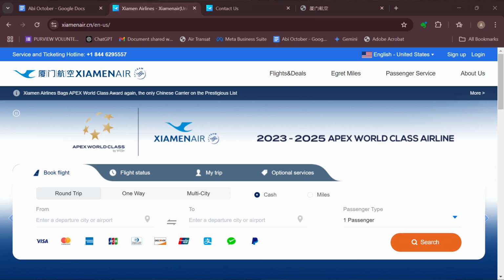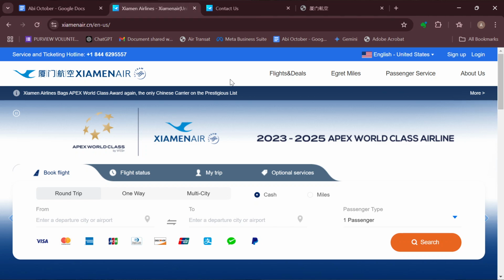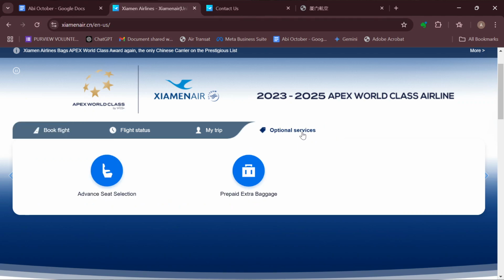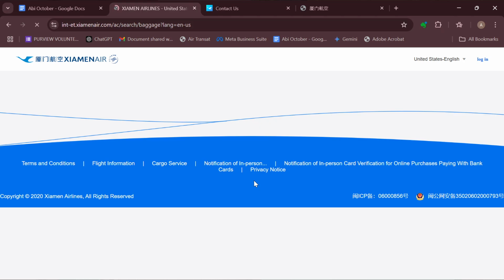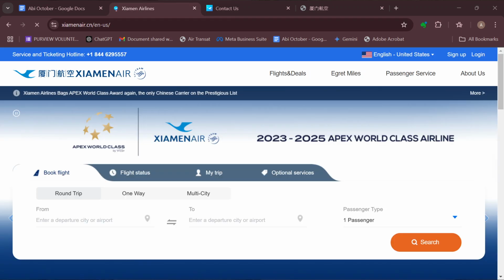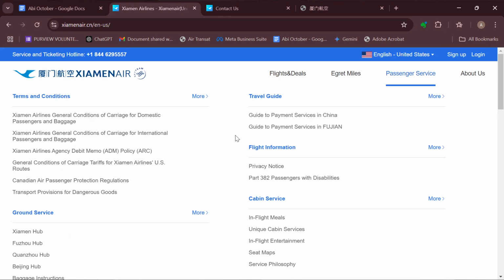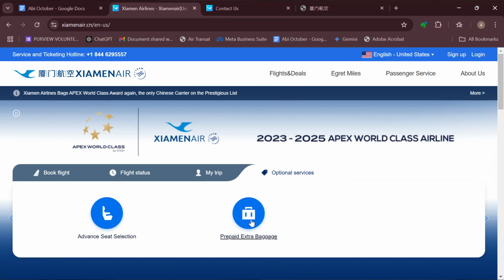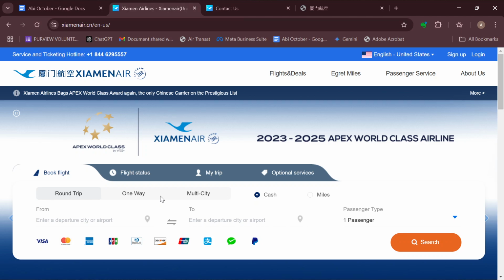How To Add Baggage On Xiamen Airlines (Quick and Easy)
In this video I will show you How To Add Baggage On Xiamen Airlines. It would be good if you watch the video until the end so that you don't miss important steps.